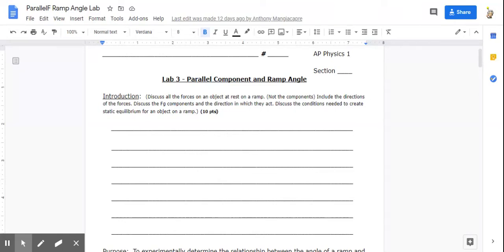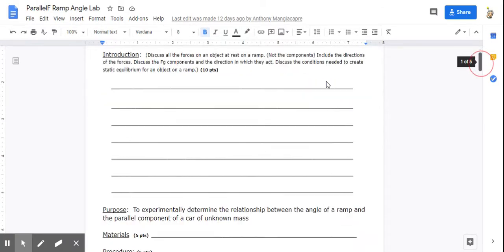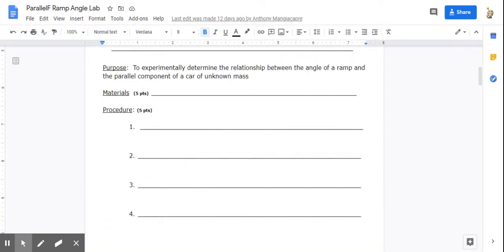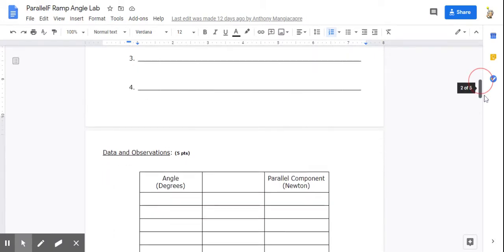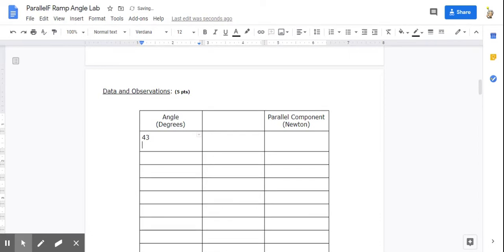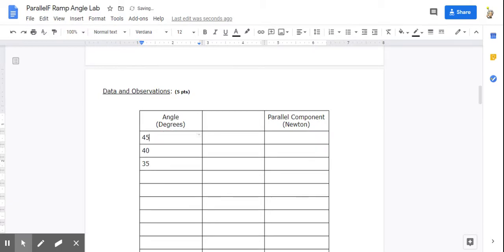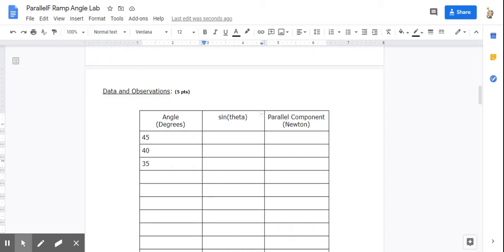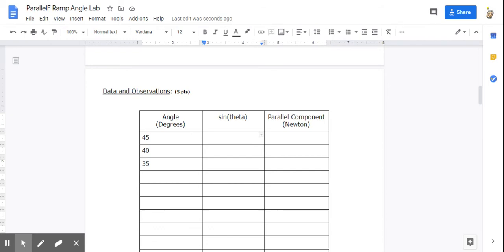ParallelF Ramp Angle Lab - Google Docs